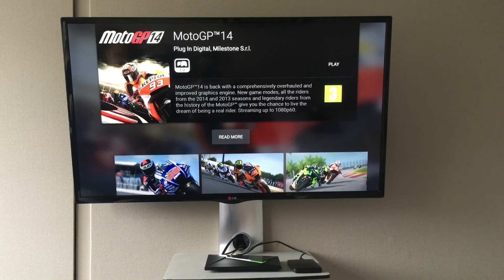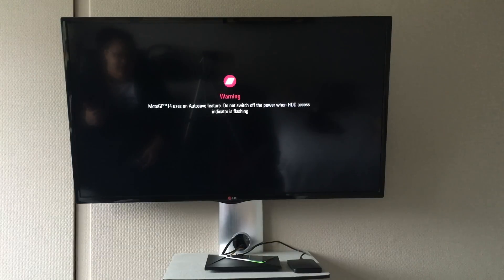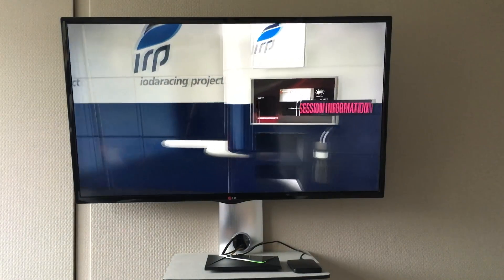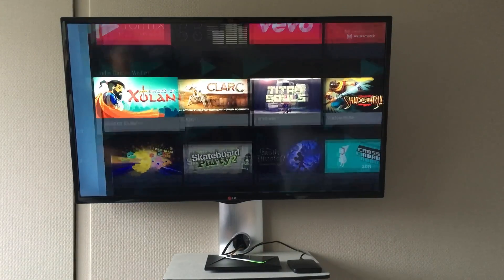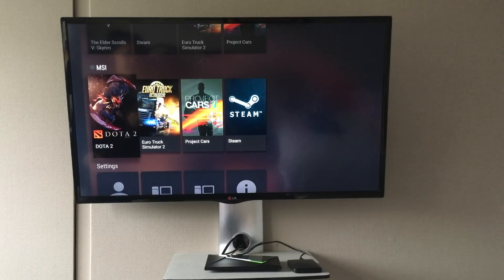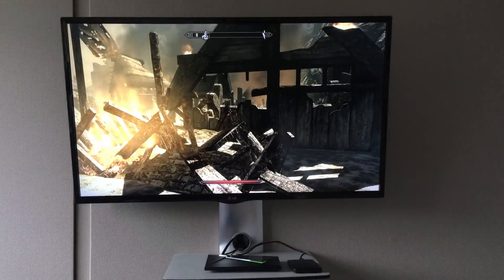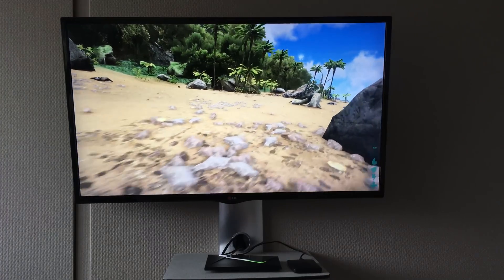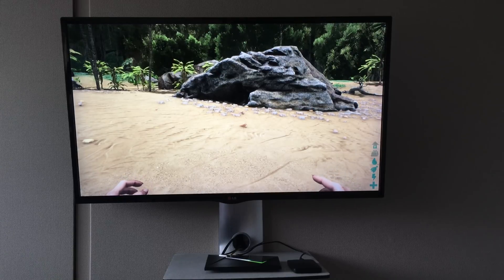Nvidia Shield TV - Geforce Hub Gaming & PC Stream 4K Overview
find more info regarding price and availiable games from the hub